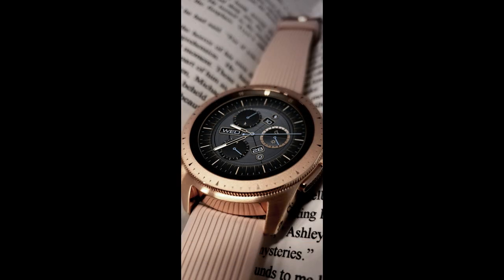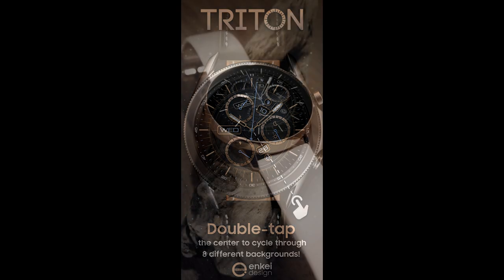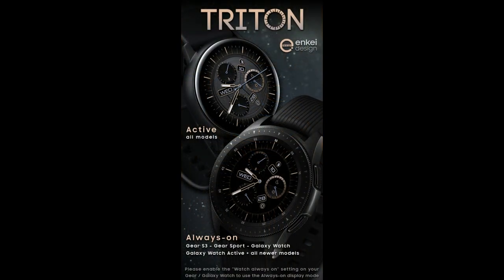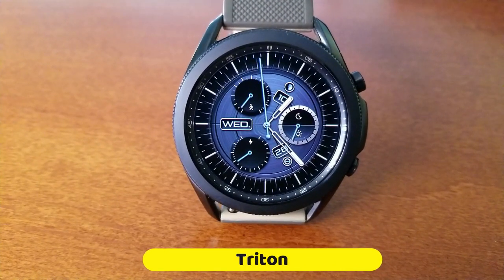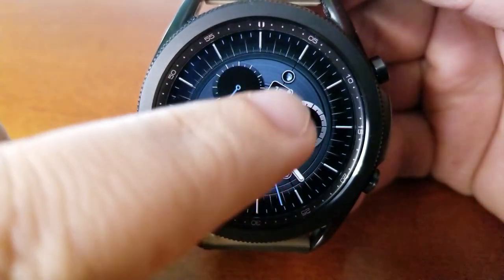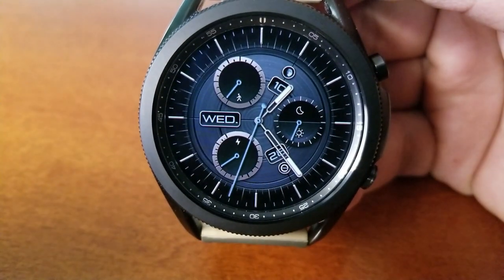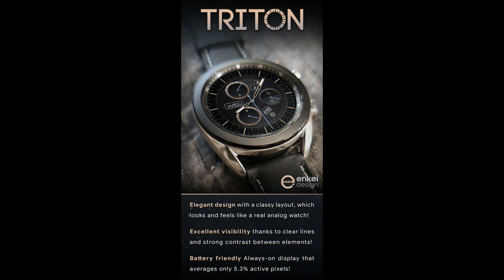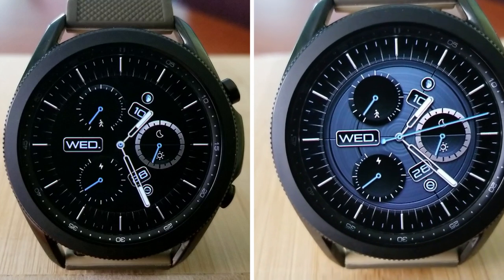Coupon Giveaway! Samsung Galaxy Watch 3 Watch Face by Enkei Design - Jibber Jab Reviews!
30 coupons will be given away to random and lucky viewers of the channel!  Leave a comment below in order to participate and if you are selected as a winner I will leave a reply to let you know how you can get the code!

Samsung Watchfaces
Smartwatch